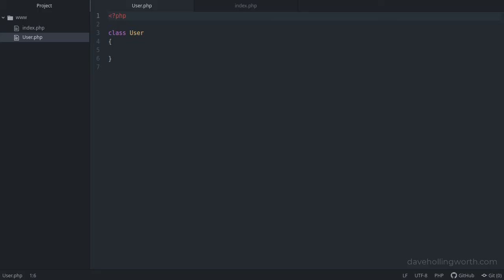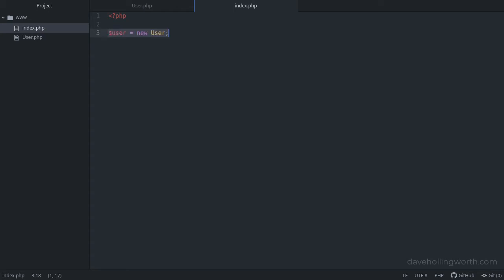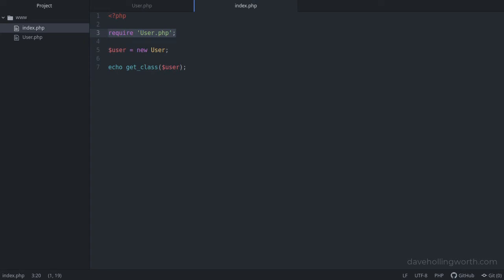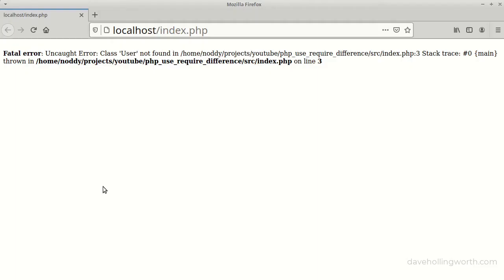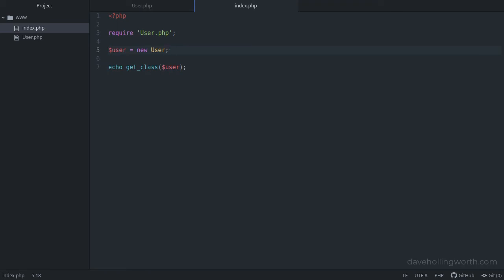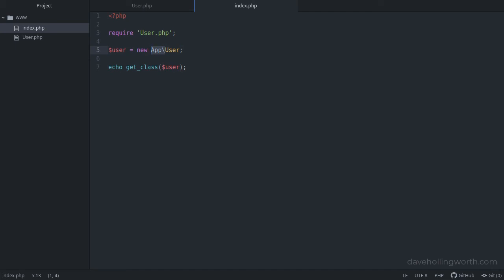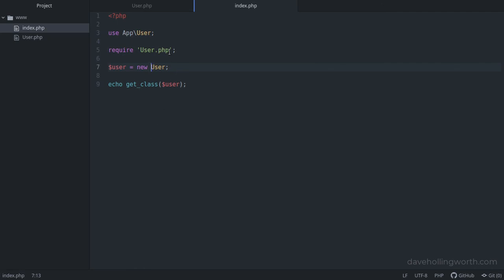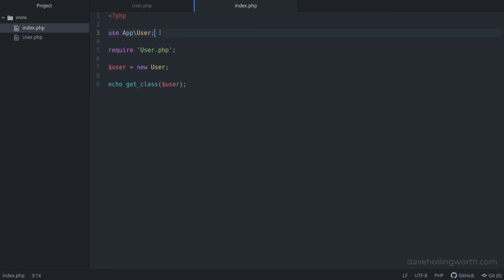The difference between use and require in PHP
In this short video we're going to learn the difference between require and use in PHP. It's a common misunderstanding that the use statement imports a file. In this video I'll clear that up and explain the difference with some examples.